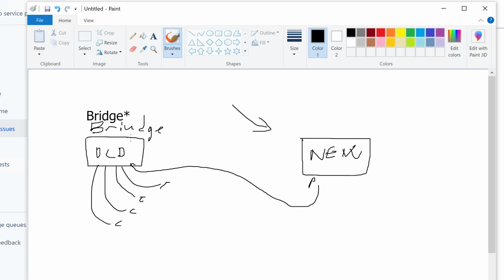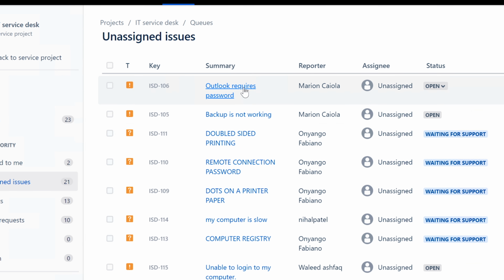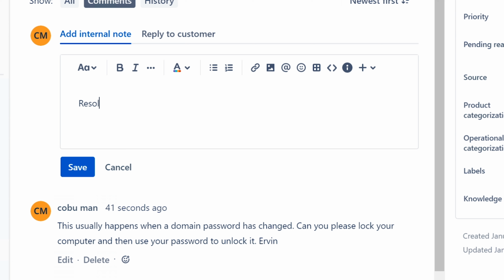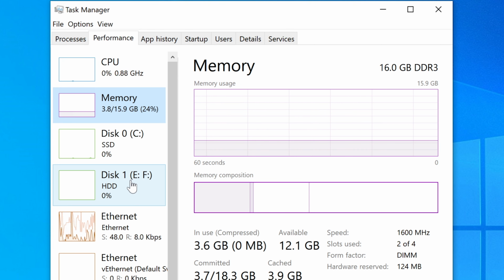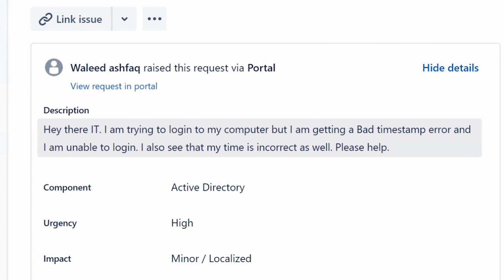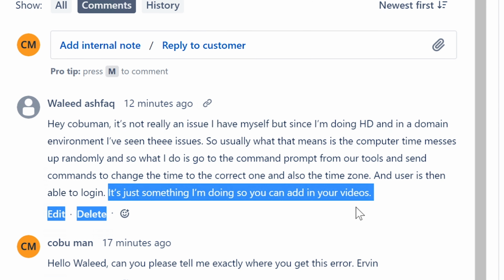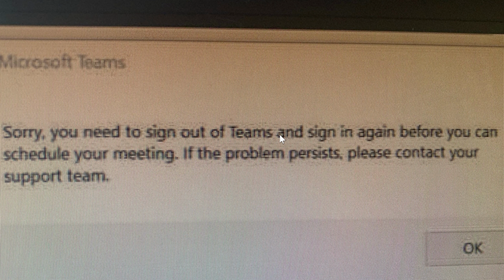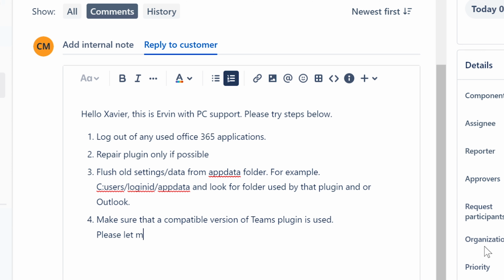Help Desk Tickets,Router Bridge,Outlook Password,Double-Sided Print,Slow PC,Time stamp,Teams Plugin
Router Bridge setup, Outlook asking for password, Explaining Subnet, Double Sided printing, Slow computer, Bad time stamp login error, Teams plugin error (sorry, you need to sign out of teams).

00:00 Introduction
01:14 Router Bridge Setup
05:23 Subnet Explained
11:02 Ticket Follow Up
14:09 Outlook Asking for Password
19:26 Double-Sided Printing Configuration
24:01 Slow Computer Check
29:16 Bad time stamp login error
45:46 Teams plugin error (sorry, you need to sign out of teams).